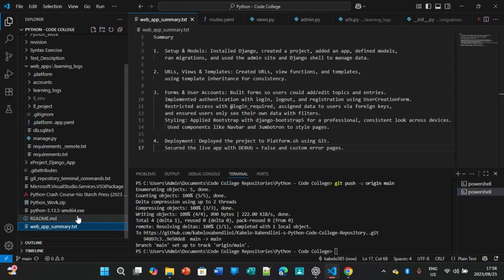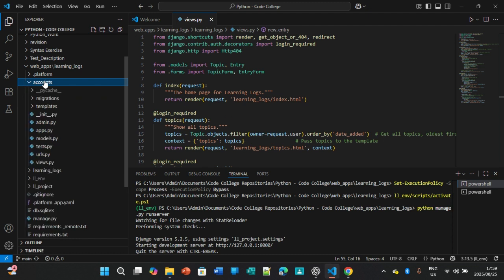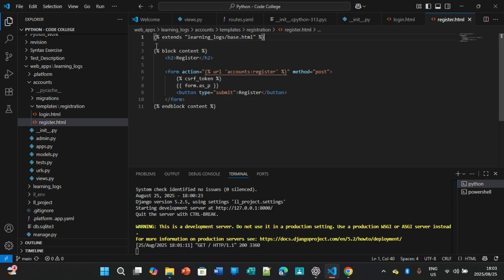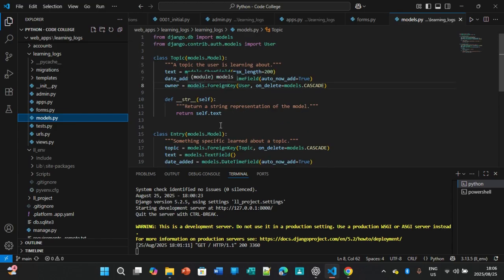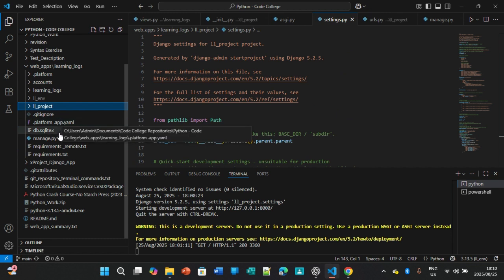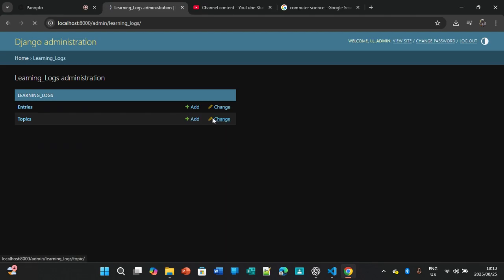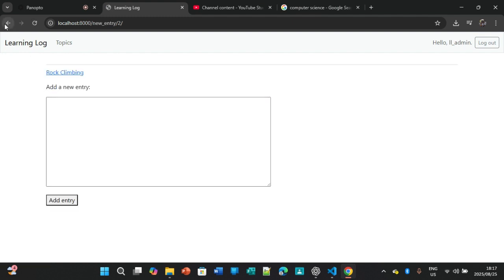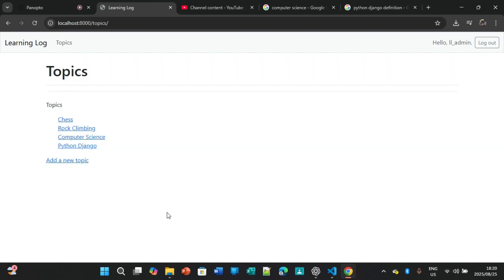Python Crash Course, 3rd Edition: Web_Apps_Project (Navigator: Elzer) (Tutorial 3).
Summarized this Project in one : In this chapter, you learned how to start building a simple web app using the Django framework. You saw a brief project specification, installed Django to a virtual environment, set up a project, and checked that the project was set up correctly. You set up an app and defined models to represent the data for your app. You learned about databases and how Django helps you migrate your database after you make a change to your models. You created a superuser for the admin site, and you used the admin site to enter some initial data. You also explored the Django shell, which allows you to work with your project’s data in a terminal session. You learned how to define URLs, create view functions, and write templates to make pages for your site. You also used template inheritance to simplify the structure of individual templates and make it easier to modify the site as the project evolves. Getting Started with Django 401 In Chapter 19, you’ll make intuitive, user-friendly pages that allow users to add new topics and entries and edit existing entries without going through the admin site. You’ll also add a user registration system, allowing users to create an account and make their own learning log. This is the heart of a web app—the ability to create something that any number of users can interact with. In this chapter, you learned how forms allow users to add new topics and entries, and edit existing entries. You then learned how to implement user accounts. You gave existing users the ability to log in and out, and used Django’s default UserCreationForm to let people create new accounts. User Accounts 431 After building a simple user authentication and registration system, you restricted access to logged-in users for certain pages using the @login_required decorator. You then assigned data to specific users through a foreign key relationship. You also learned to migrate the database when the migration requires you to specify some default data. Finally, you learned how to make sure a user can only see data that belongs to them by modifying the view functions. You retrieved appropriate data using the filter() method, and compared the owner of the requested data to the currently logged-in user. It might not always be immediately obvious what data you should make available and what data you should protect, but this skill will come with practice. The decisions we’ve made in this chapter to secure our users’ data also illustrate why working with others is a good idea when building a project: having someone else look over your project makes it more likely that you’ll spot vulnerable areas. You now have a fully functioning project running on your local machine. In the final chapter, you’ll style Learning Log to make it visually appealing, and you’ll deploy the project to a server so anyone with internet access can register and make an account. In this chapter, you learned to give your projects a simple but professional appearance using the Bootstrap library and the django-bootstrap5 app. With Bootstrap, the styles you choose will work consistently on almost any device people use to access your project. You learned about Bootstrap’s templates and used the Navbar static template to create a simple look and feel for Learning Log. You used a jumbotron to make a home page’s message stand out, and learned to style all the pages in a site consistently. In the final part of the project, you learned how to deploy a project to a remote server so anyone can access it. You made a Platform.sh account and installed some tools that help manage the deployment process. You used Git to commit the working project to a repository, and then pushed the repository to a remote server on Platform.sh. Finally, you learned to begin securing your app by setting DEBUG = False on the live server. You also made custom error pages, so the inevitable errors that come up will look well-handled. Now that you’ve finished Learning Log, you can start building your own projects. Start simple, and make sure the project works before adding complexity. Enjoy your continued learning, and good luck with your projects!